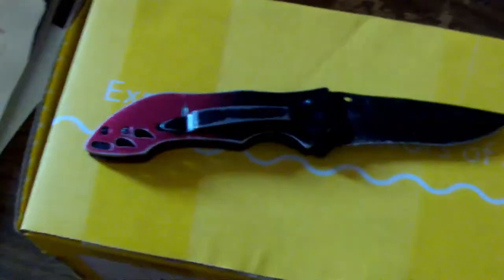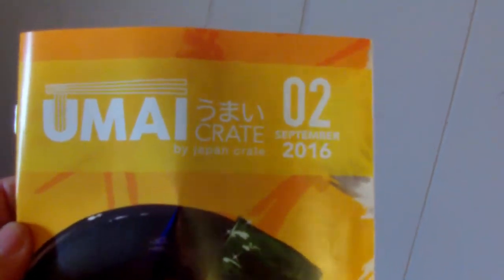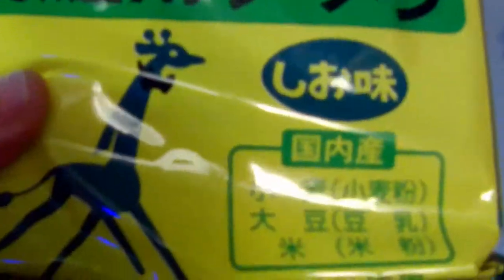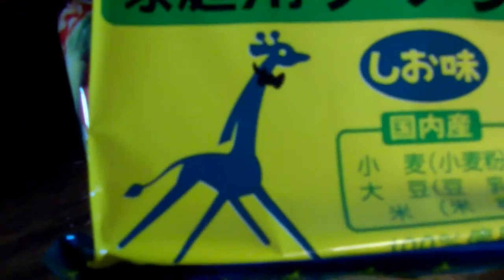UMAI Crate September 2016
Special POV Reveal of the September 2016 UMAI Crate from Japan Crate crammed full of Raman Goodness! Also things you can do with empty Japan Crate boxes...like use as a cat box!